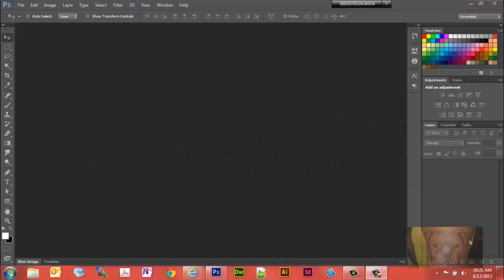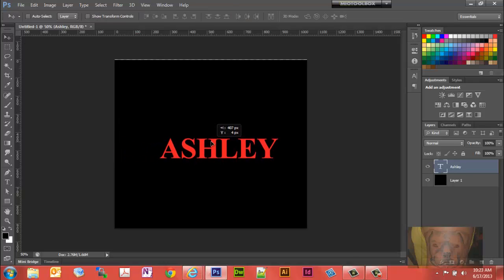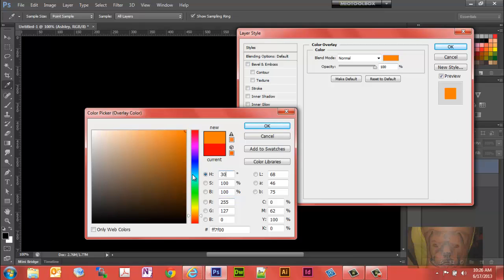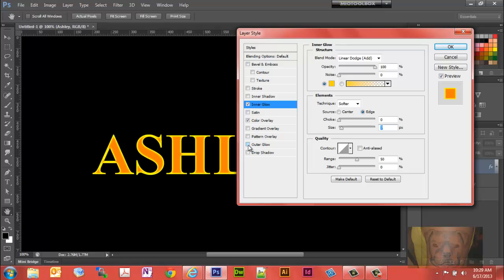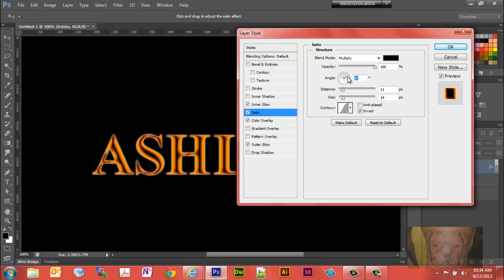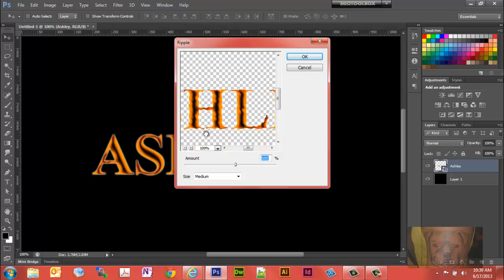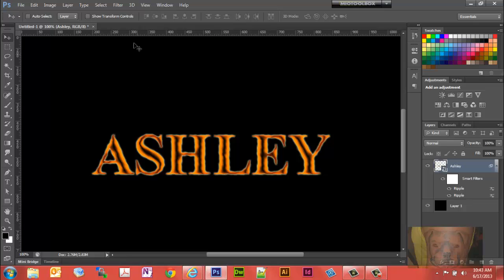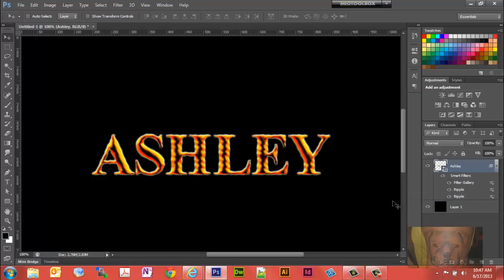How To Create Fire Ember Effect on Text Photoshop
In this Photoshop Video You Will Learn:
- How to Create Fire Ember Effect on Text
- How-to Kern space in-between letters
- How to create special effects
- How to create a non-destructive layer mask